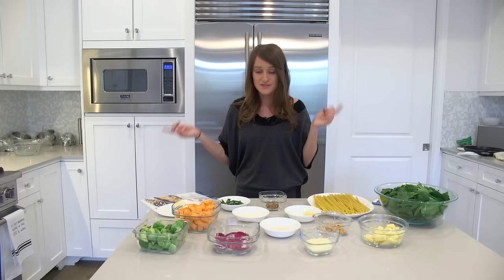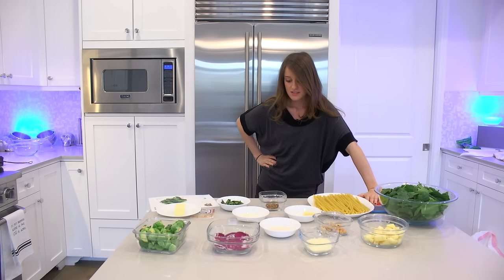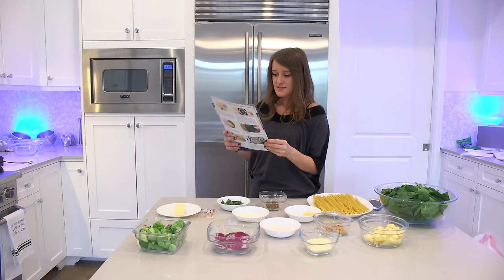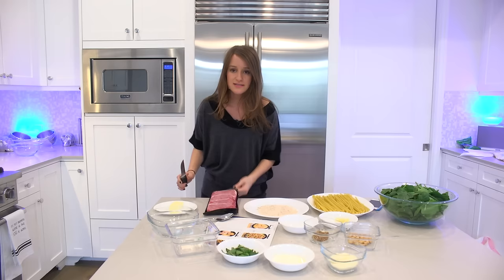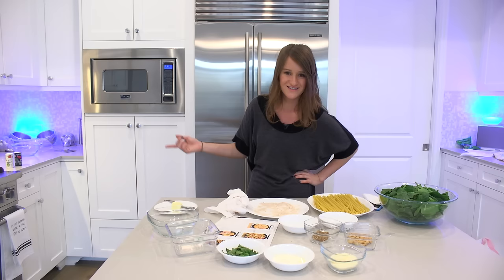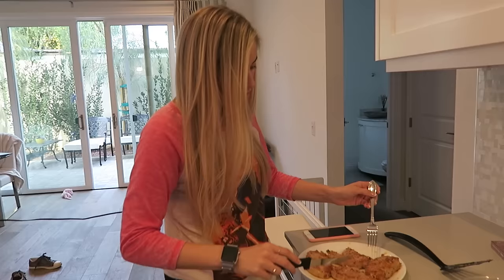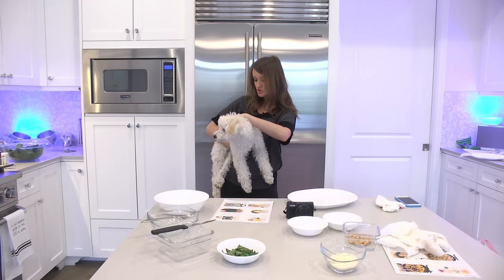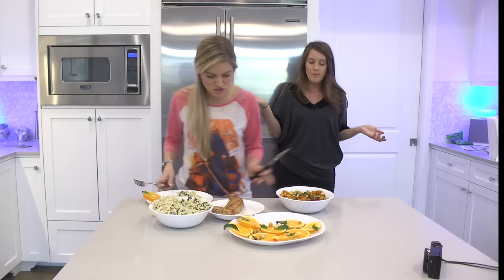SO MUCH FOOD!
Making a homemade dinner!